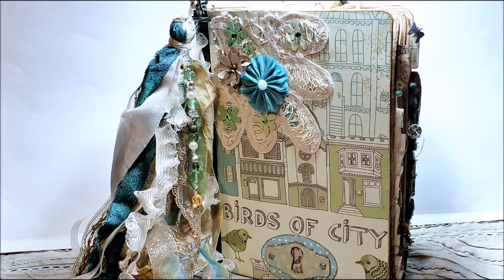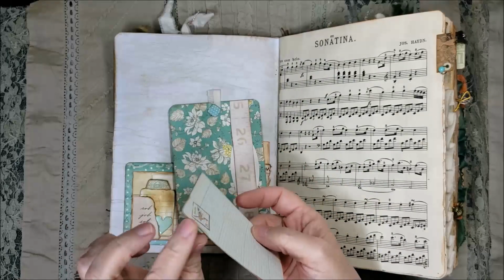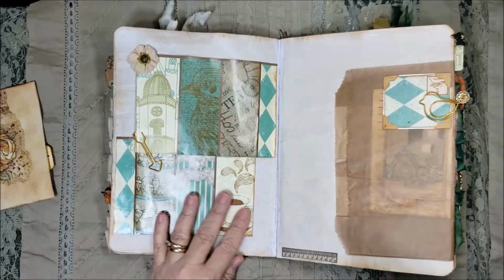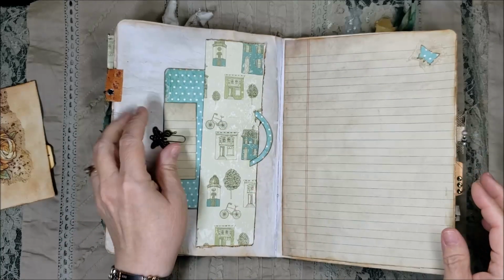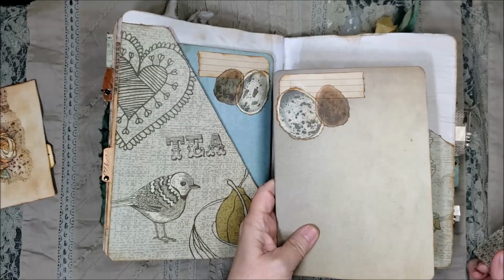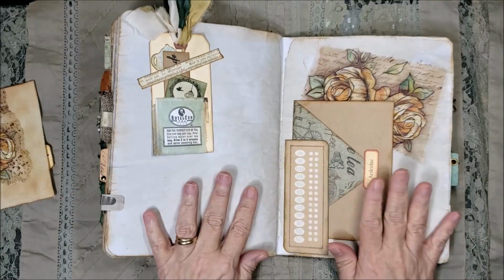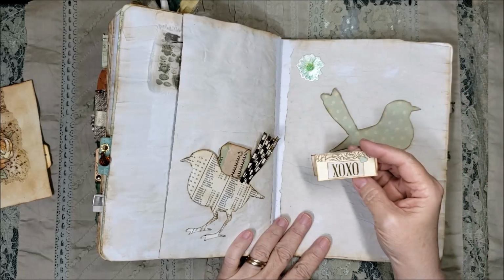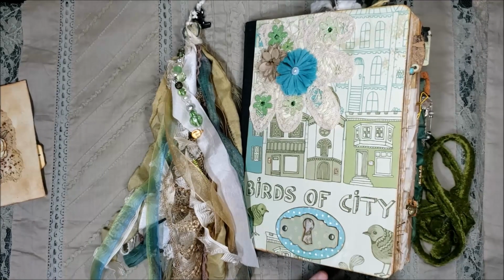[SOLD] Altered Composition Book Junk Journal Kicked WAY Up - CITY BIRDS - Blank Pages - Flip Through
Altered Composition Book Junk Journal Kicked WAY Up - CITY BIRDS - Blank Pages Tassel - Flip Through

The cover features the pattern paper called Birds of City. It has varying shades of light green and blue and taupe. There are a couple of birds and some houses (I even added house numbers to the houses!). There is a chipboard key hole with brads. In the upper left corner is a piece of delicate, vintage tablecloth lace with some coordinating flowers attached. There is a long tassel in varying fabrics and ribbons with two handmade, beaded, long charm tassels as well, which is easily clipped on and off.

You can find me at:

Pinterest and Facebook: Pages on Parade